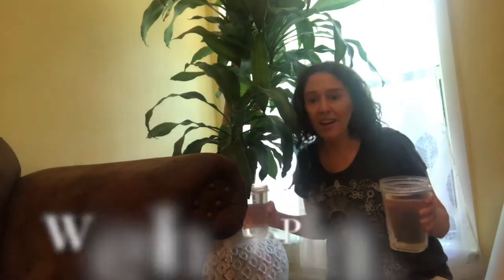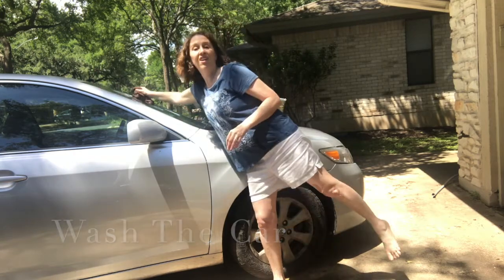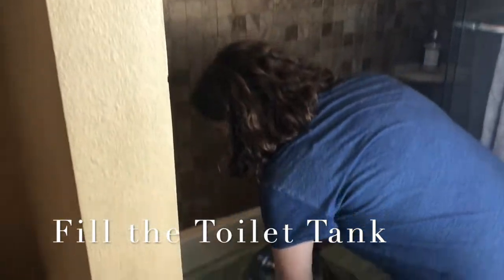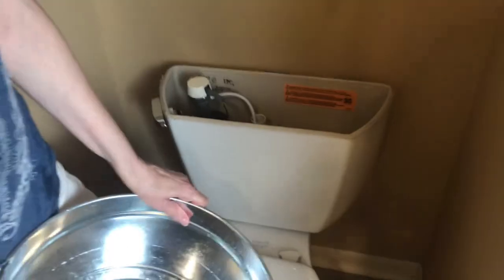5 Ways to Reuse Bath Water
Find out 5 simple ways to reuse bath water. Save money and the earth at the same time! These are great activities to empower kids to change the world.

If you're interested in more high-tech ways to recycle gray water, On the blog, I explain how you can automatically recycle bath water to water your entire garden or do your laundry.